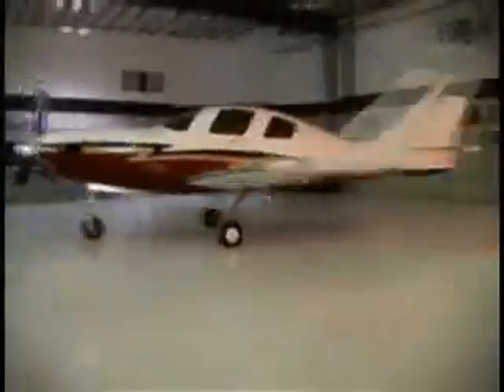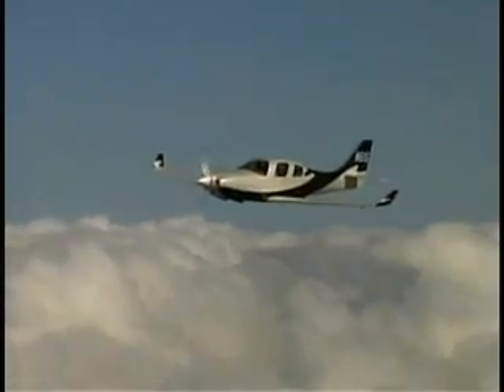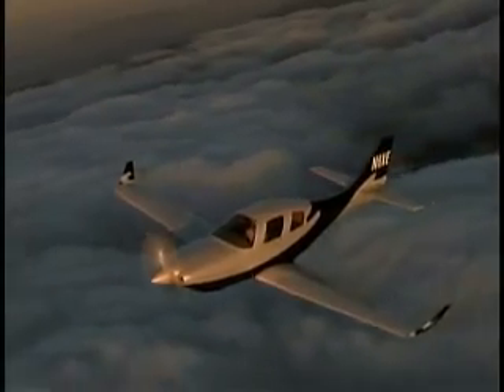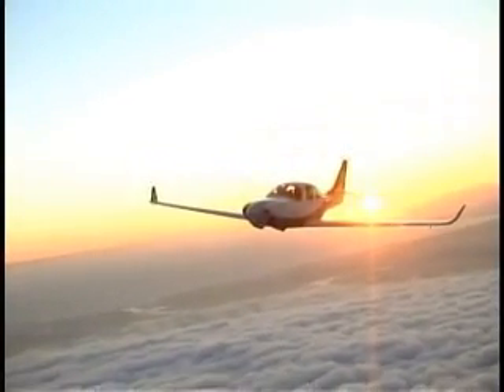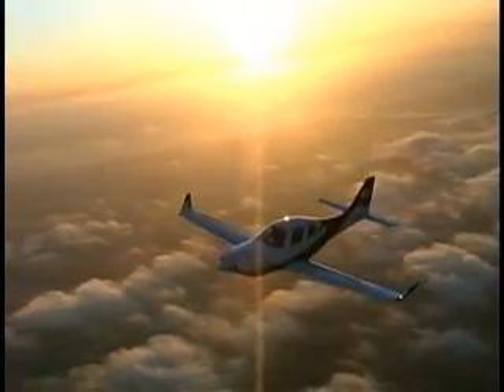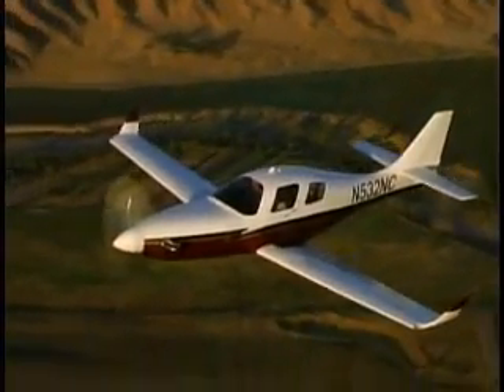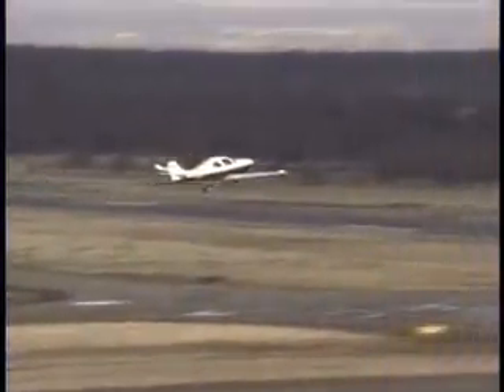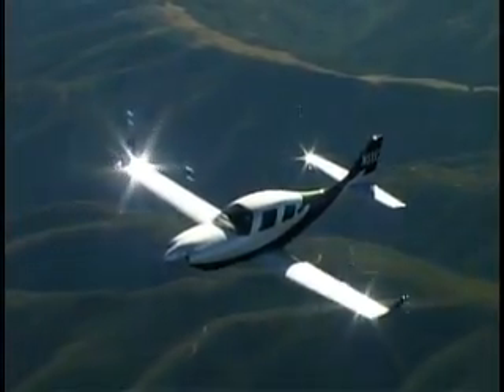LANCAIR IV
Lancair IV experimental aircraft